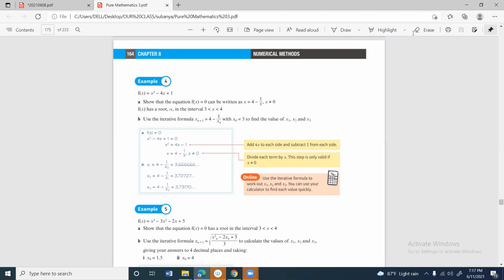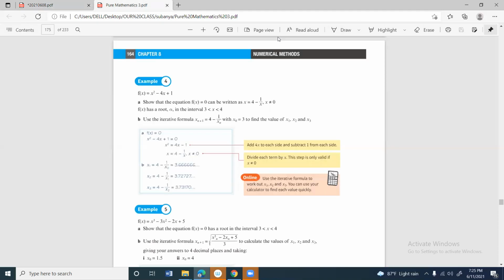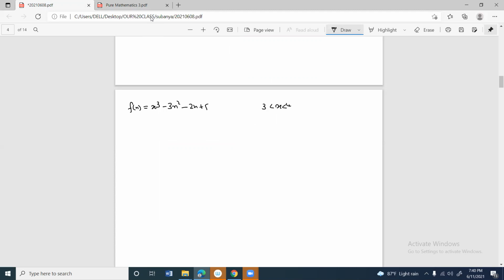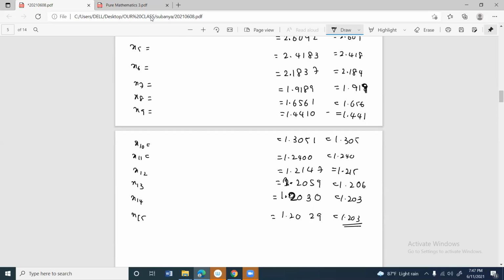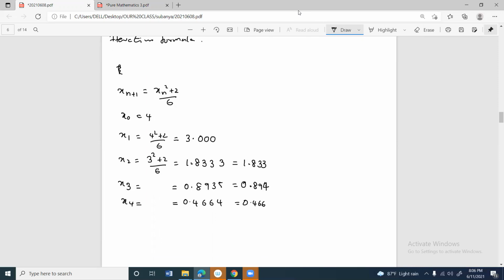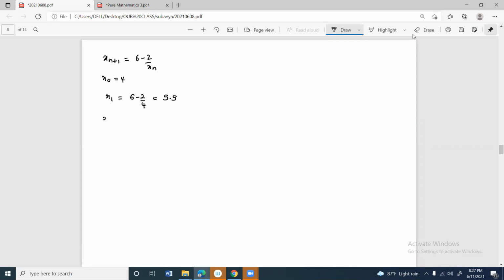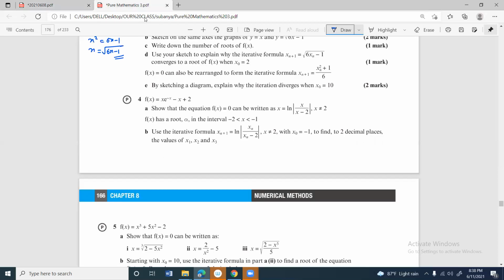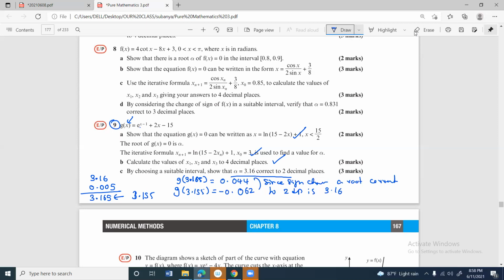Pure Mathematics 03 Numerical Methods Part 02